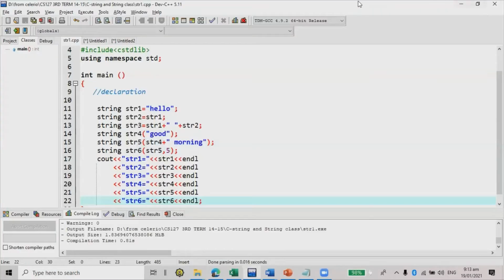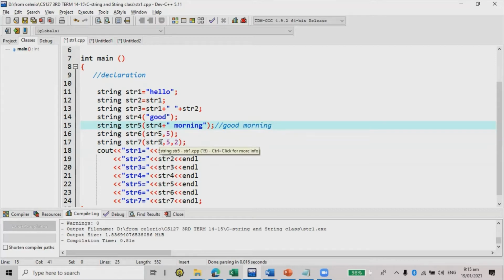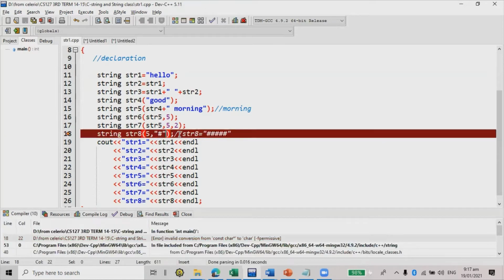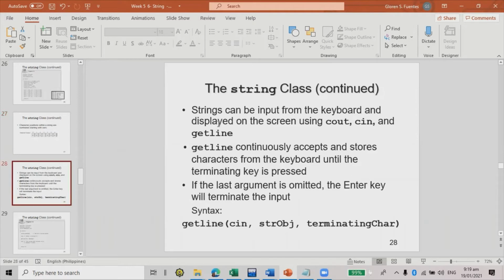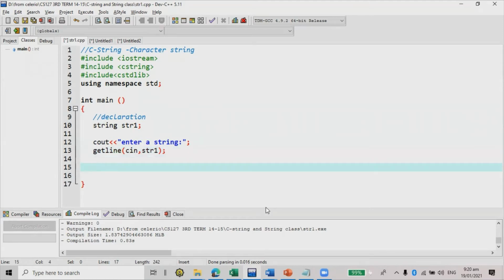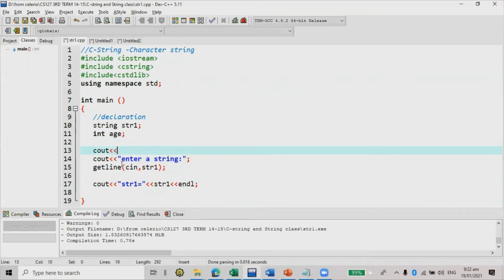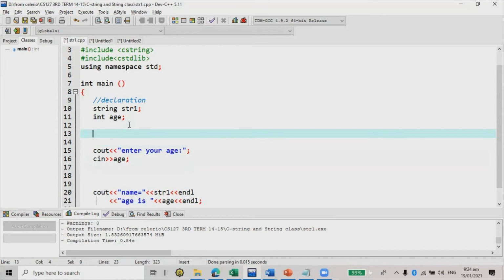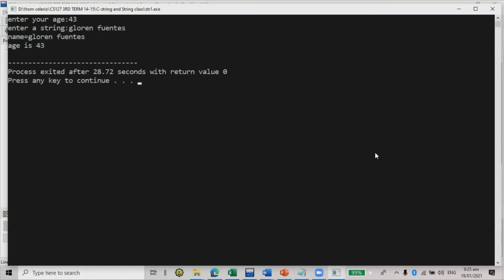Lecture Character String and String values Part6